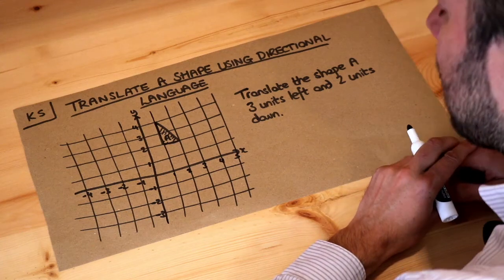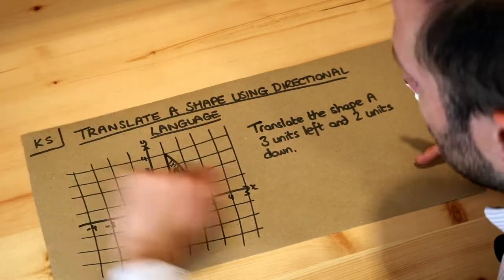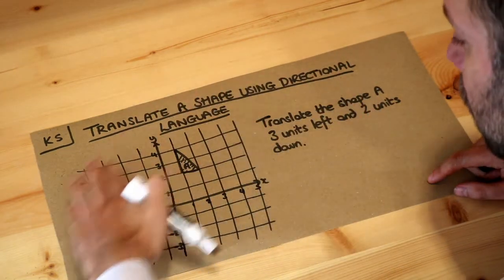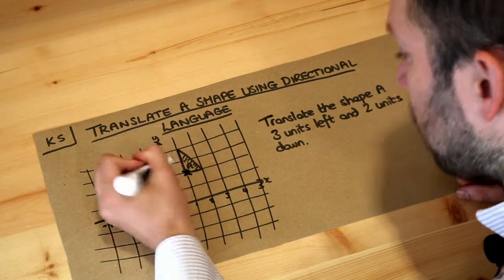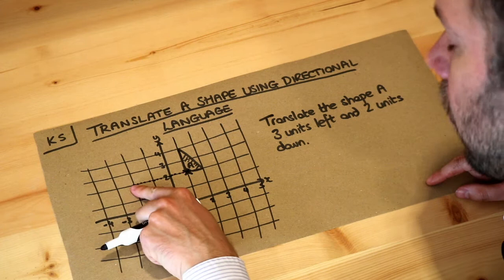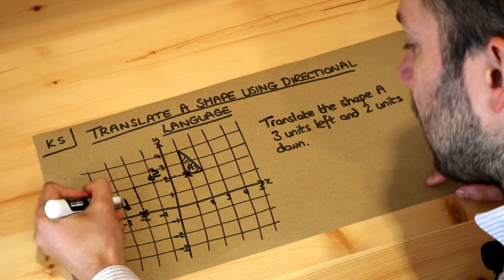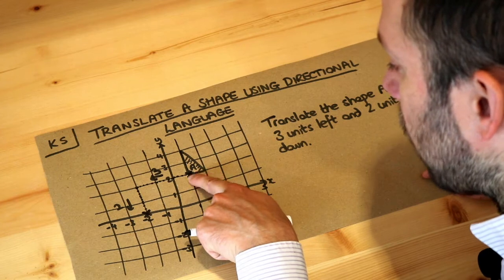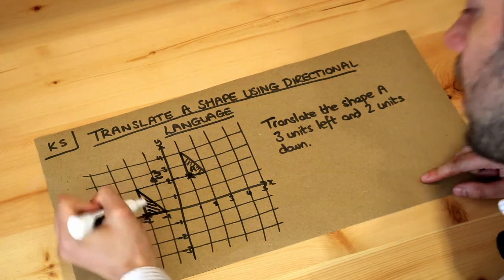Key Skill - Translate a shape using directional language.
"Translate a shape using directional language."